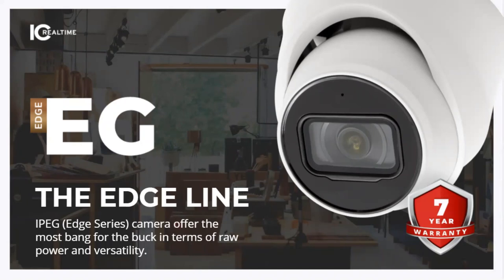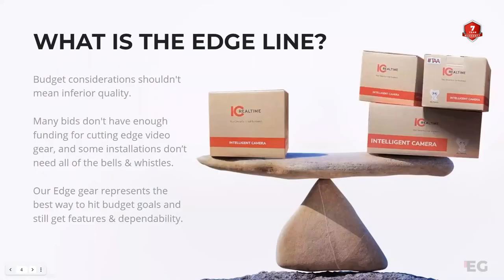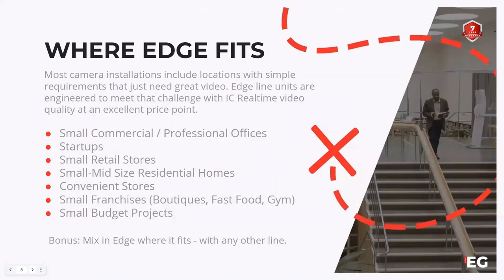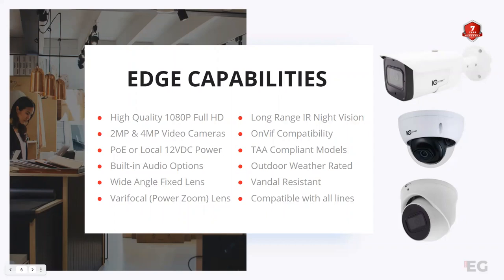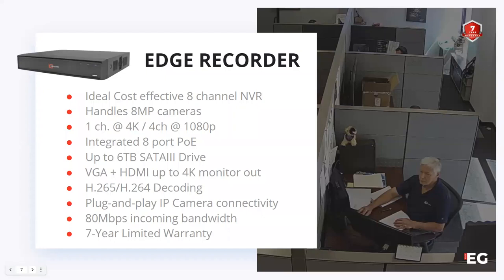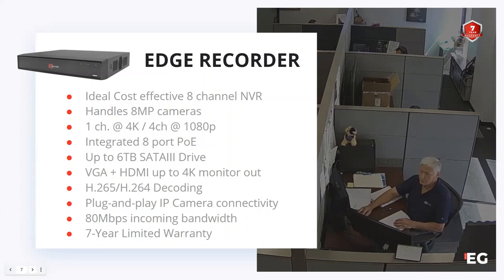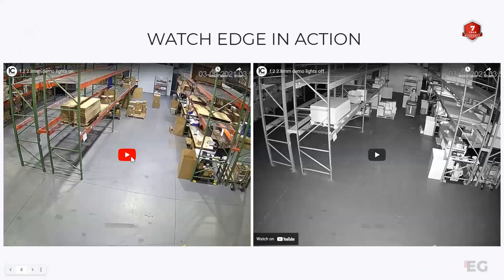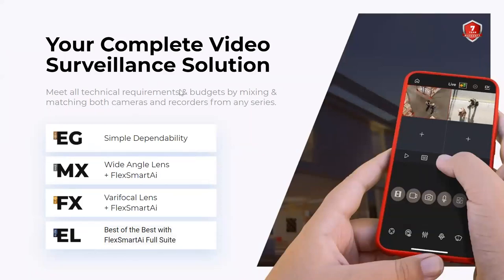Webinar - Edge Series – The Best Performance for the Best Price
View Our Cameras by Series:
DASH Series:

About: